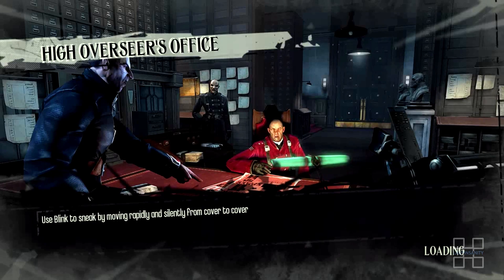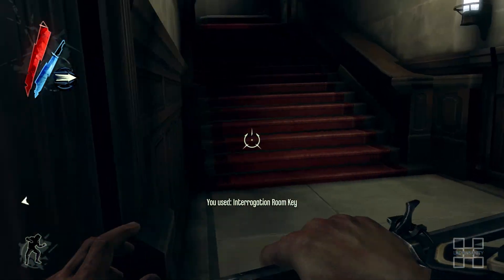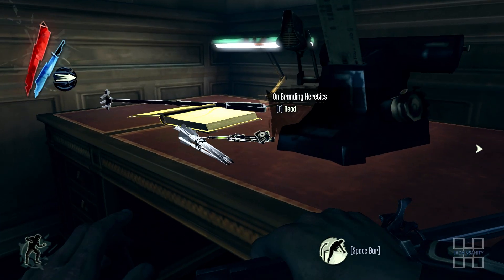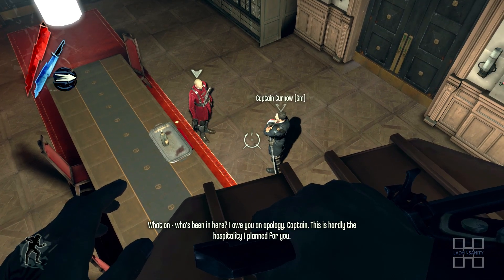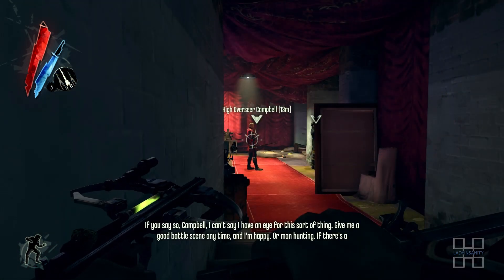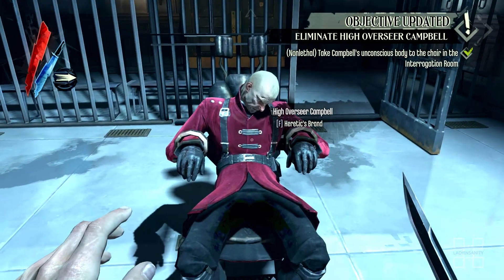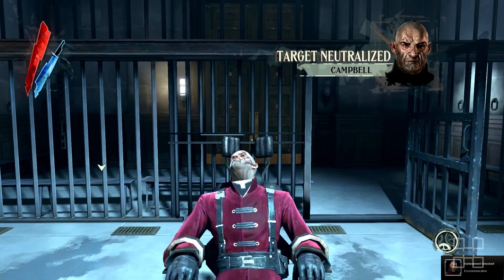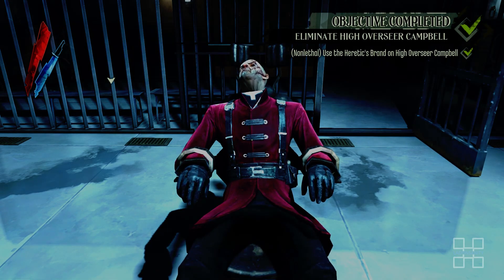[Dishonored] Eliminating High Overseer Campbell - No-Kill Run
Got a question? Need help? Ask me!

Dishonored: Finding and Killing High Overseer Campbell

Mass Effect friends: Click here for info on One More Story delay!

I quickly go through the first kill mission - High Overseer Campbell. Hope it helps! Plan to finish out each kill and upload the endings within the next few days. Ask in the comments if you need help! Enjoy destroying people's lives :)

Updates are always on Twitter. Updates on my Site and Tumblr (switching to FB soon!).